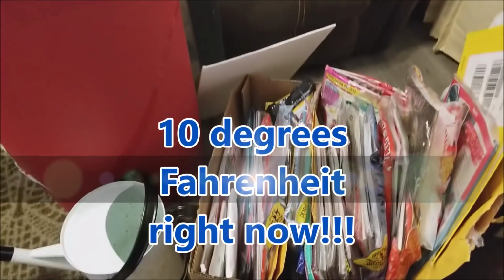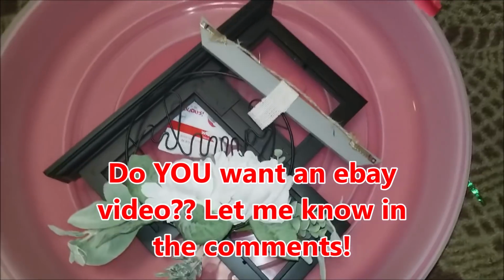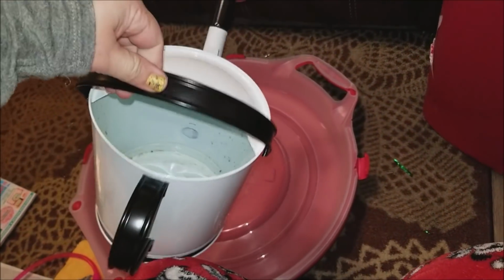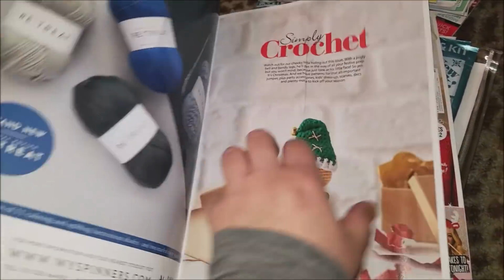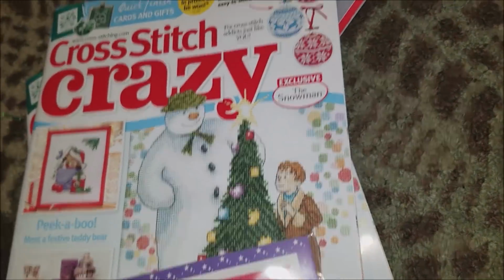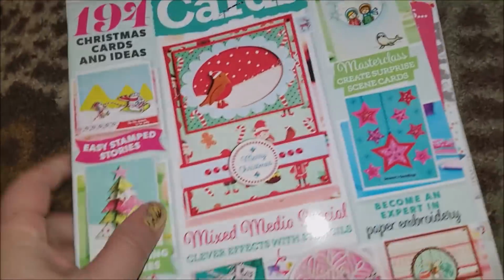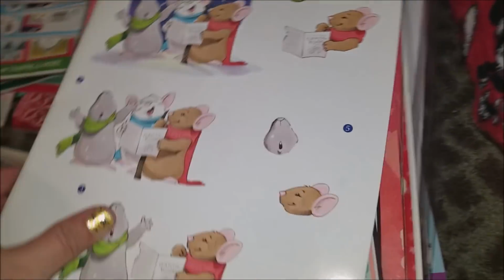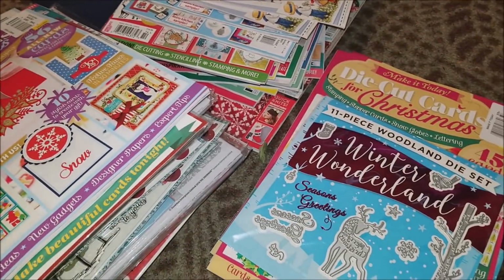UNBELIEVABLE Treasure We Found in the Craft Store Dumpsters!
Check out this UNBELIEVABLE dumpster haul from the craft store bins!